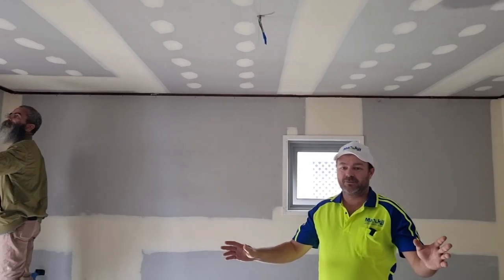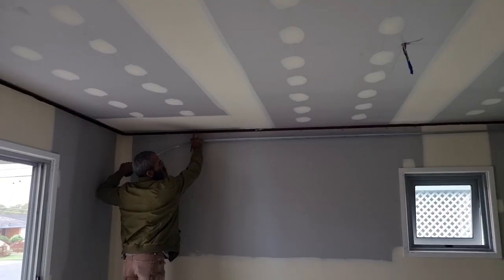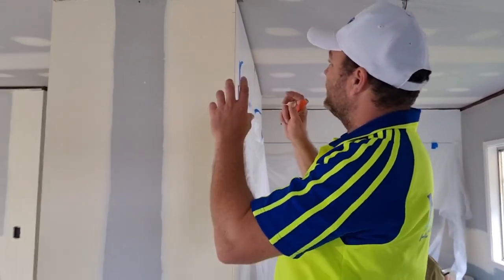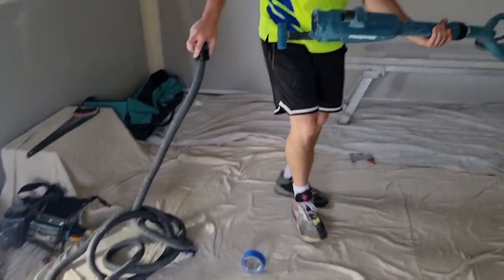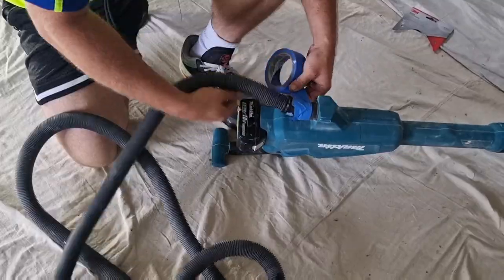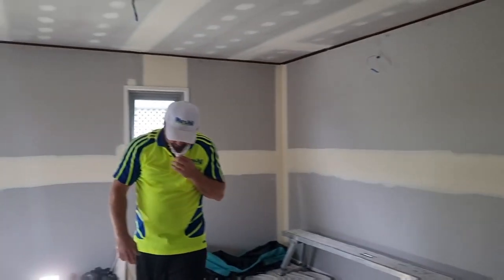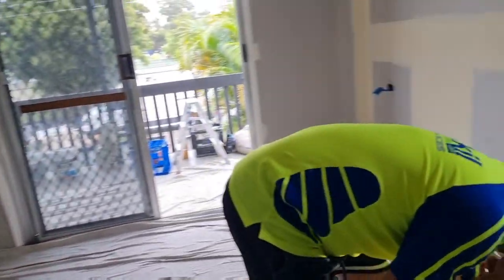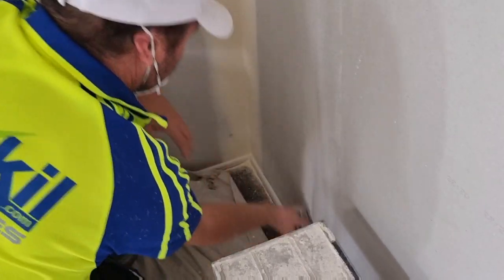How Does a Plasterer Sand a Ceiling with Makita Drywall Sander & Vacuum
Sanding plasterboard ceiling using my Makita 18v drywall sander and Makita Vacuum.  Once sanded we can prepare for cornice as shown in the next video.